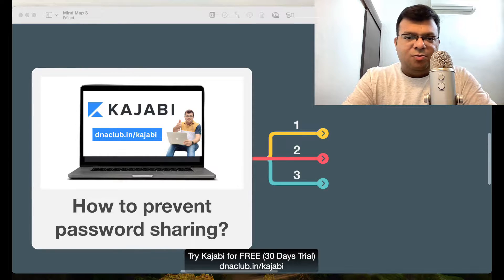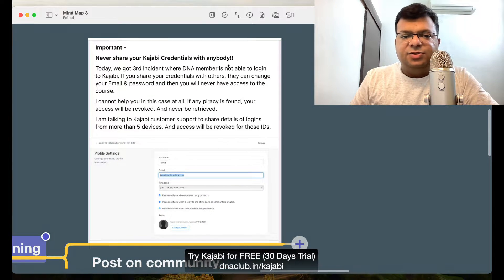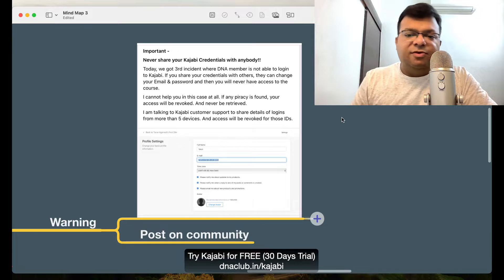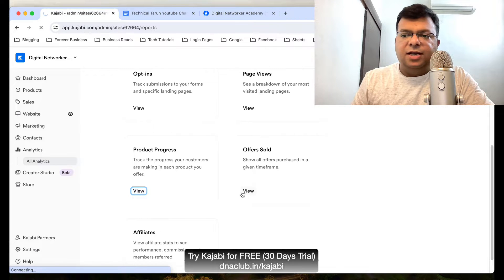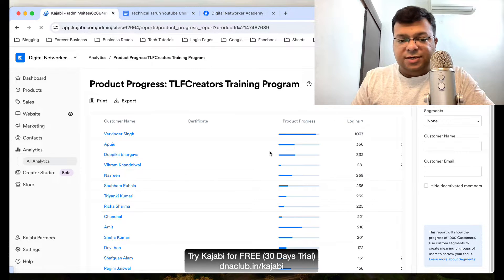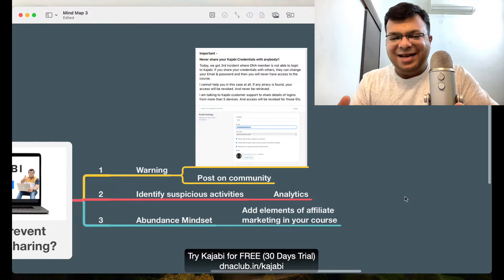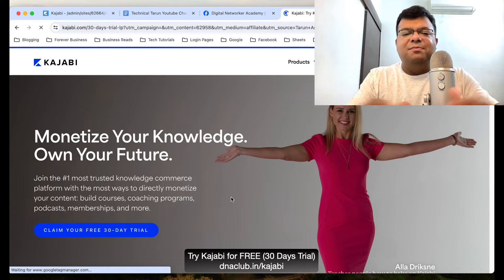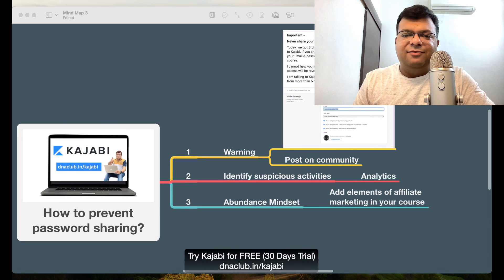Kajabi - How to stop password sharing?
In this tutorial, i am sharing tips on how to stop password sharing of your Kajabi learning portal.

Kajabi is an online platform I use to build my 5 online businesses in parallel using 1 single tool.

Here are my 5 online businesses:
Online Coaching
Digital Agency (Done for you service)
Consultancy